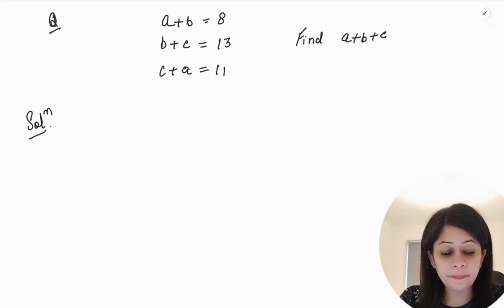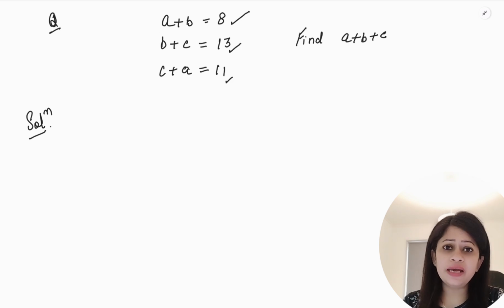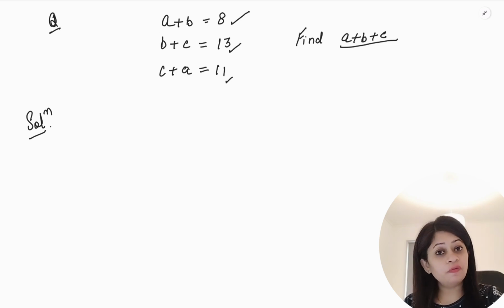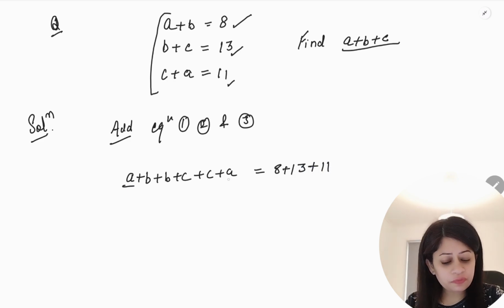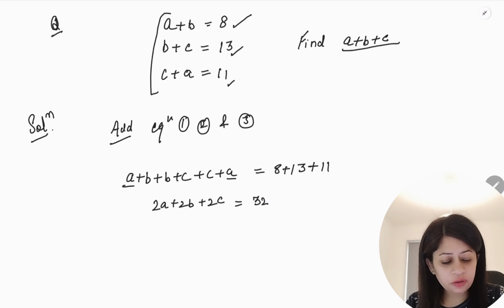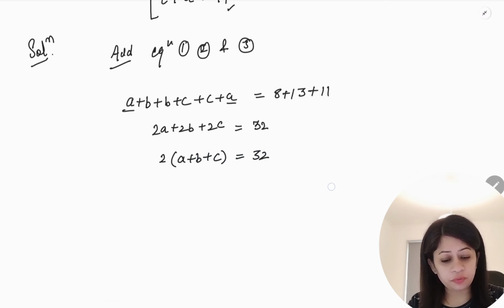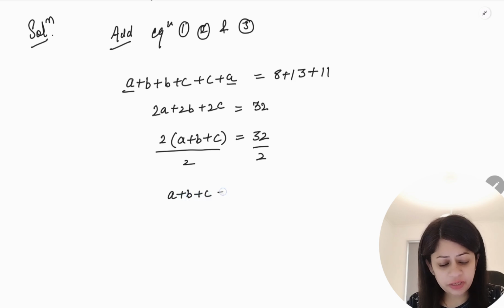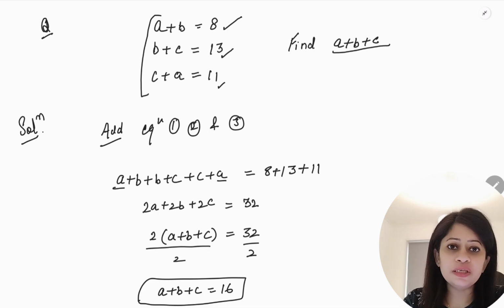Class 8-9 maths olympiad question || Observe the question & get the answer